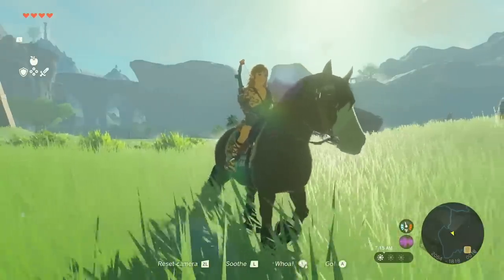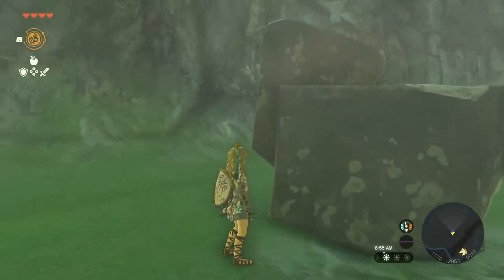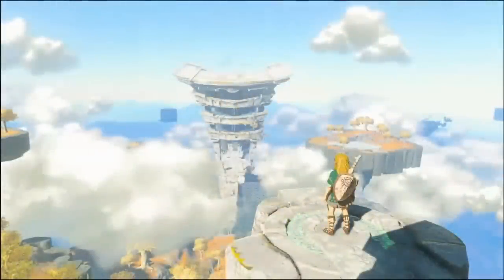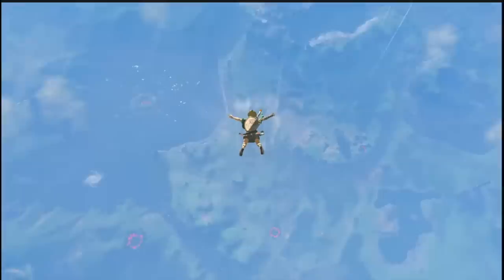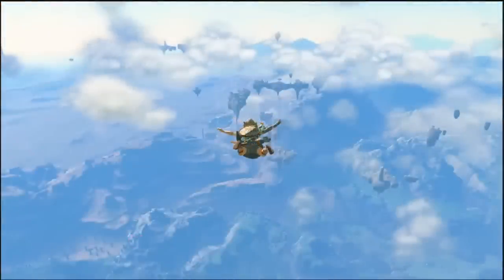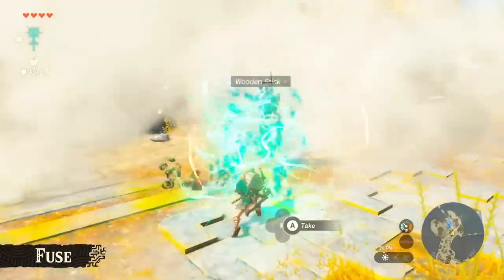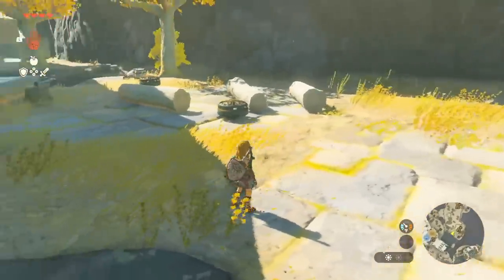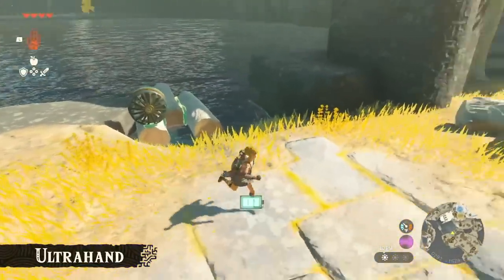NEW Tears of the Kingdom Footage Dropped!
Thank you everyone for your continued support!
Source:
First found this footage on a small youtube channel called ZeldaRush: